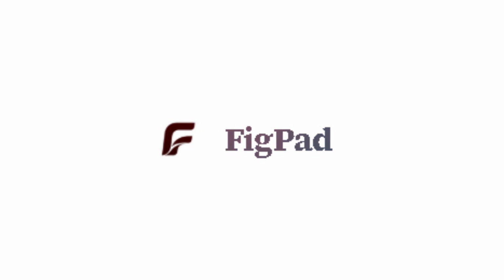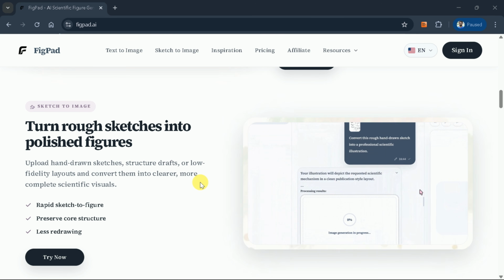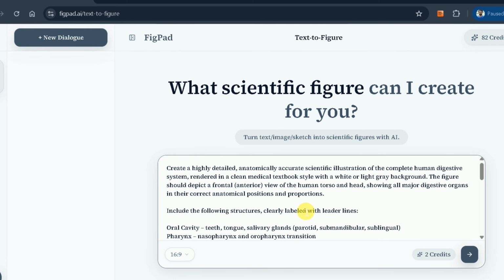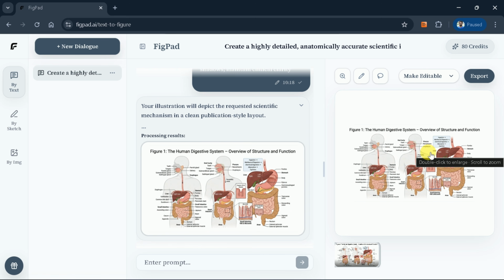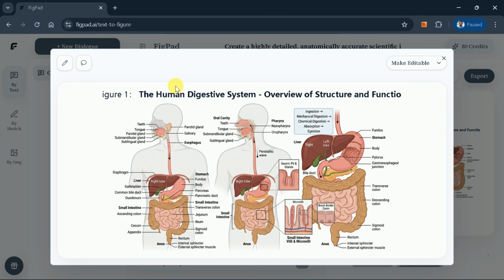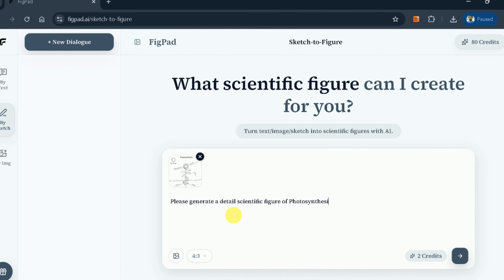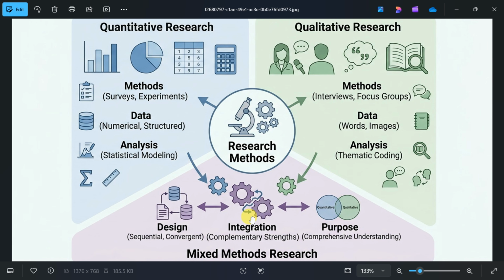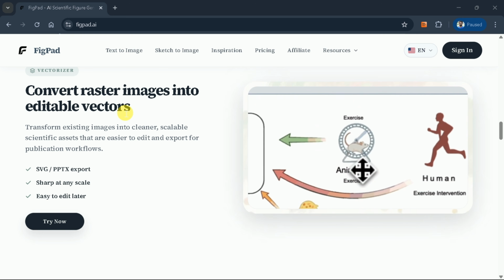Turn Ideas into Stunning Scientific Diagrams using AI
Create Scientific Diagrams Instantly with AI Figpad | Transform Your Ideas into Beautiful Scientific Diagrams

Are you tired of spending hours manually creating complex scientific diagrams? In this video, I'll show you how AI Figpad can transform your raw ideas into beautiful, professional-quality scientific diagrams in just minutes!

What You'll Learn in This Video:
~ How to use AI Figpad to create scientific diagrams effortlessly
~ Tips & tricks to turn any idea into a stunning visual diagram
~ How to save time and boost productivity with AI-powered diagramming
~ Real examples of scientific diagrams created using AI Figpad
~ Step-by-step walkthrough for beginners & professionals alike

Why AI Figpad?
AI Figpad is revolutionizing the way scientists, researchers, students, and educators create diagrams. Whether you're working on biology, chemistry, physics, engineering, or any other scientific field — AI Figpad makes it incredibly easy to bring your ideas to life visually!

We Provide the Following Services:
~YouTube Automation
~YouTube Manager